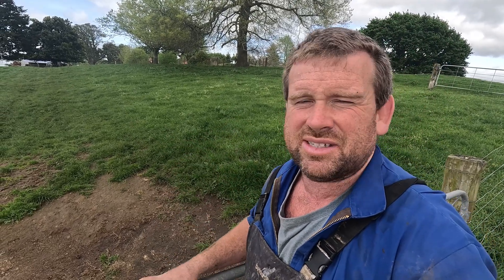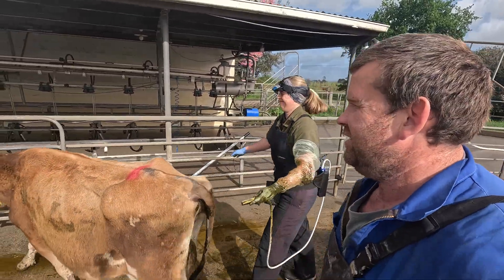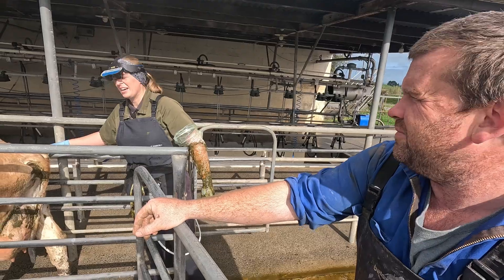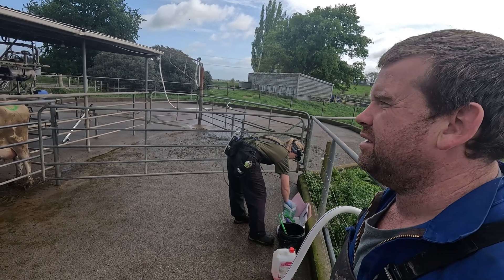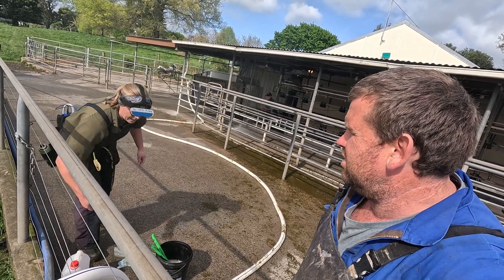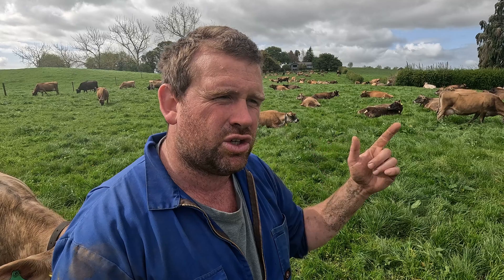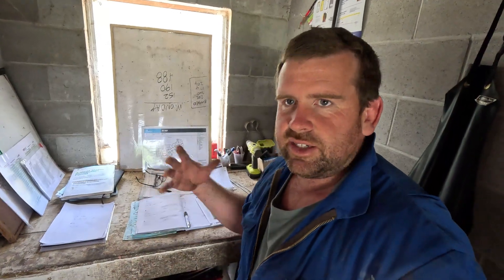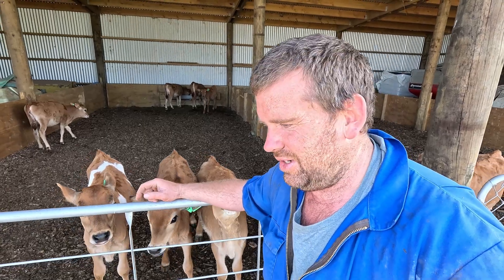Scanning Anestrous Cows For Better Repro Results & I Need To Get My Maize Planted!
Briar is back to scan some cows which aren't cycling, the reason she is doing this is to see what the problem is and treat accordingly.
For some of them its a very easy fix!
I find this interesting so hopefully you do too